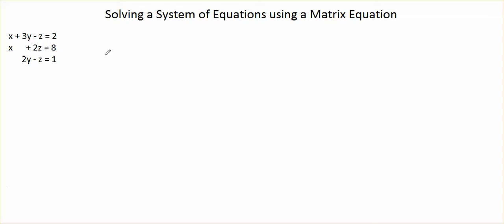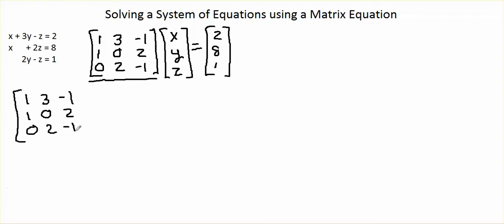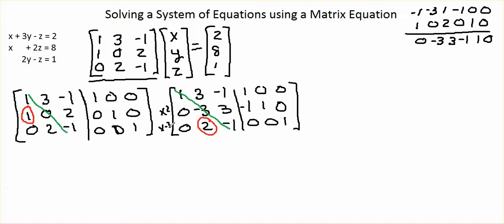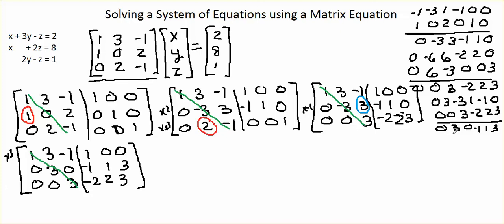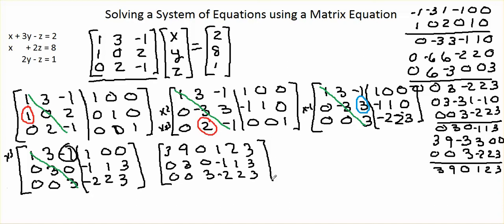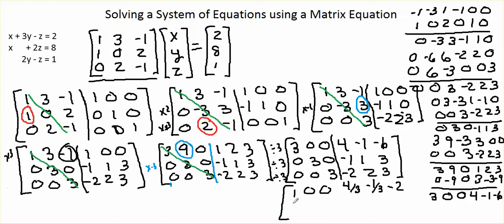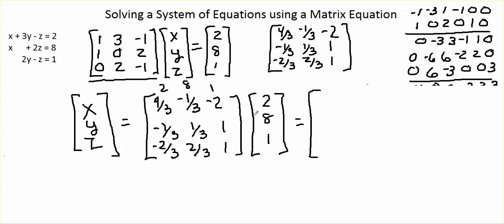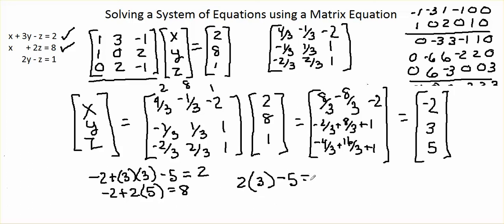Chapter 12-4B video 3: Solving a 3x3 System of Equations Using a Matrix Equation